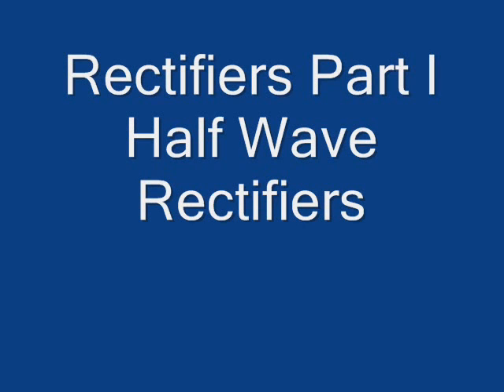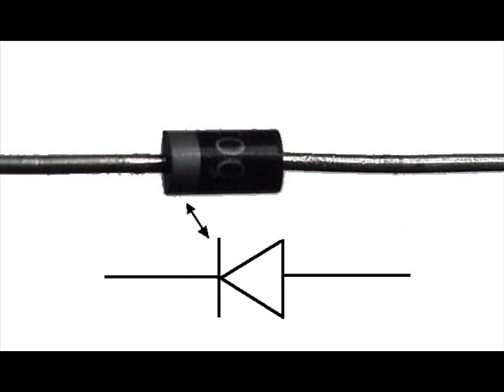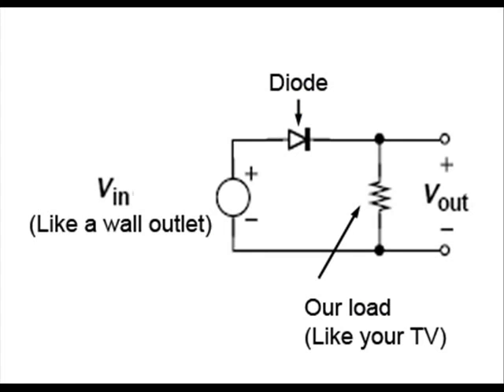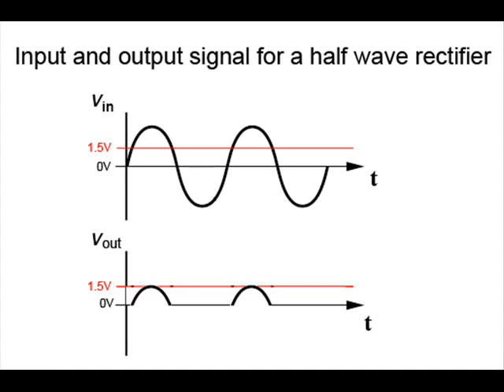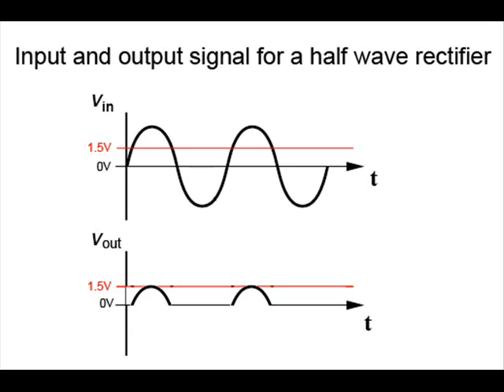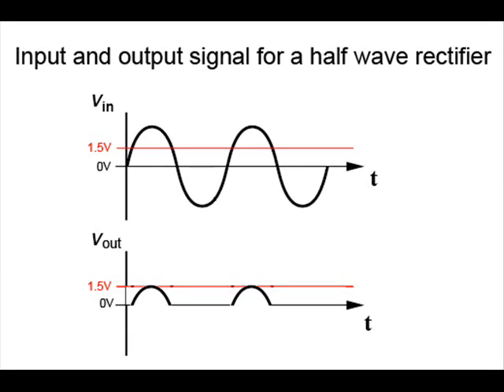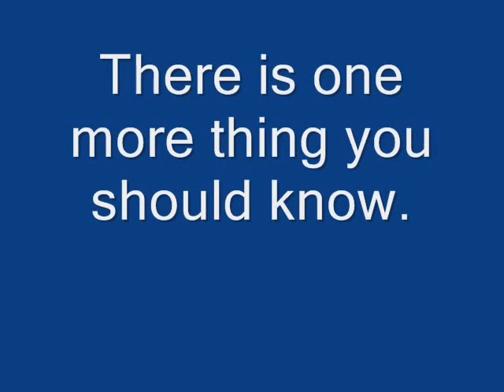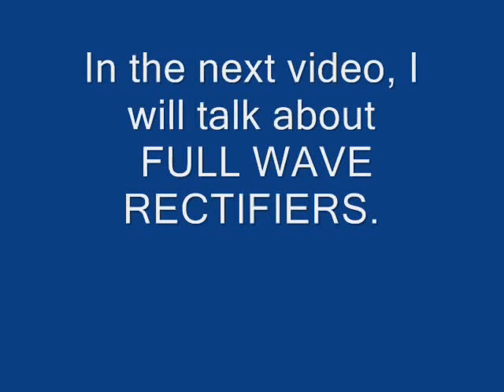Rectifiers Part 1 Half wave rectifiers